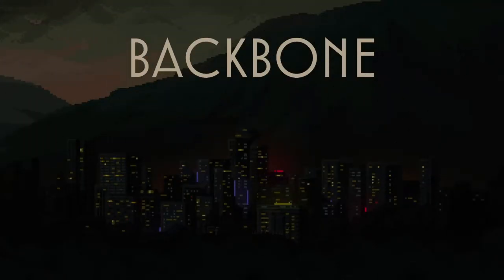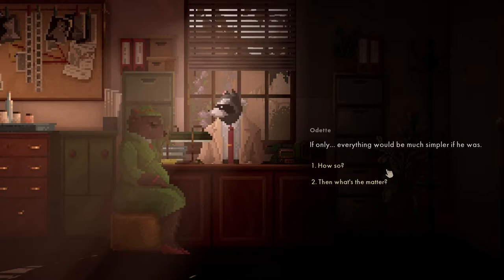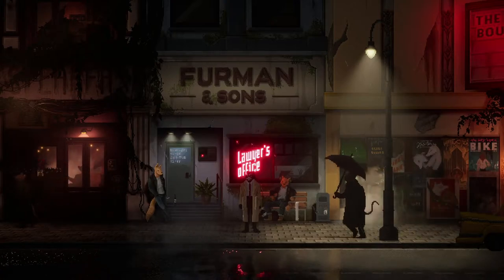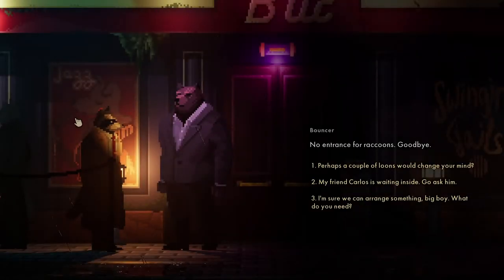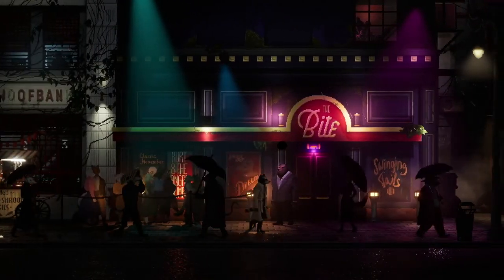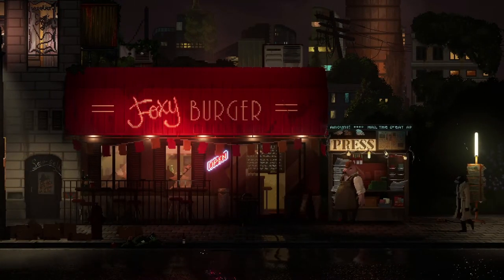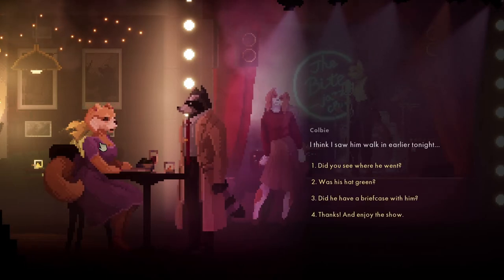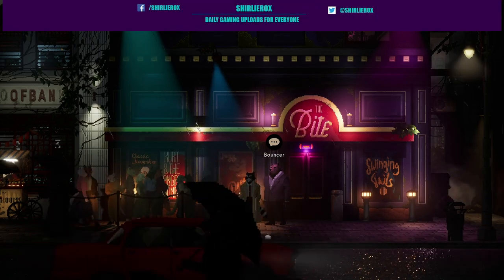🕵️ What's it like to be a racoon detective - Backbone game let's play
🕵️ What's it like to be a raccoon detective - Backbone game let's play

Welcome to Backbone a pixel clicking adventure game set in a world where the animals rule the world.

So sit down and let's enjoy this Backbone game let's play video

If you want to play Backbone yourself then check out the backbone download link below as it's free to download

About Backbone
Backbone is a noir-inspired detective adventure. Step into the shoes of anthropomorphic raccoon and private eye, Howard Lotor, and explore the beautifully rendered 2.5D pixel art environments of dystopian Vancouver.

Howard Lotor is smart, self-assured and set in his ways. Caught in the tedium of day-to-day life, he’s resigned to the abuses of the authoritative regime in power and compliant with the systemic inequality that permeates society. But a string of cases that grow progressively more outlandish will put his worldview to the test.

Backbone's gameplay is a new take on point-and-click adventure, featuring stealth, exploration, and extensive branching dialogues inspired by classic CRPGs. As Howard, you must traverse the diverse districts of a now walled-off Vancouver, sniff out clues, collect evidence, interrogate witnesses, and choose which leads to follow.

💎 Let's Play Rimworld hardcore sk